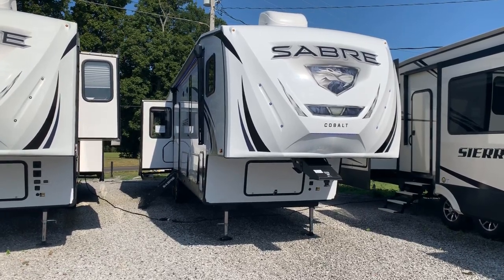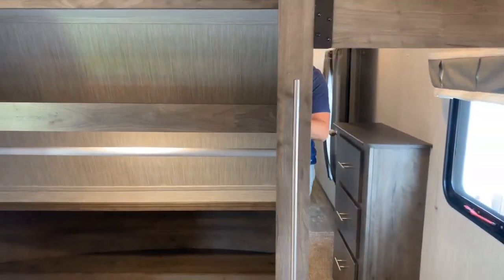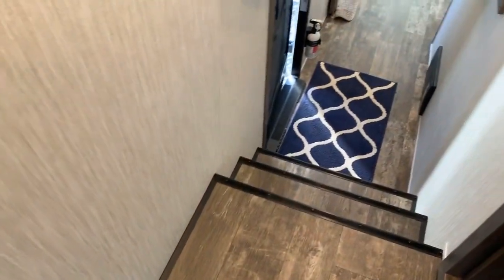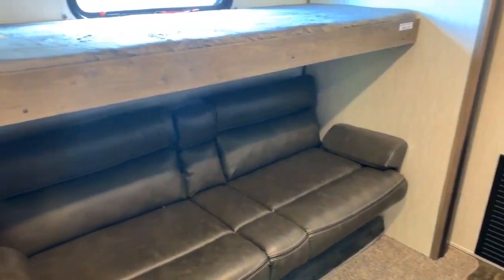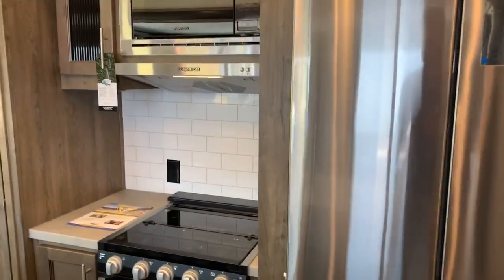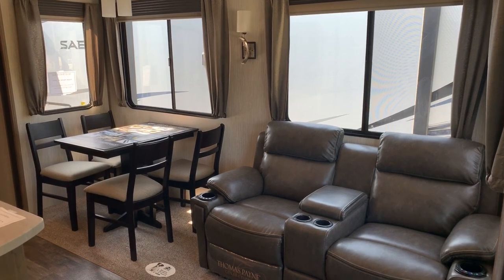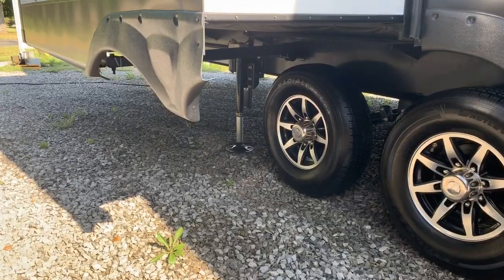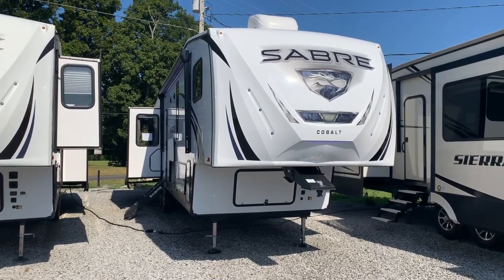2020 36BHQ Sabre Cobalt 5th by Forest River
2574 State Route 58 East